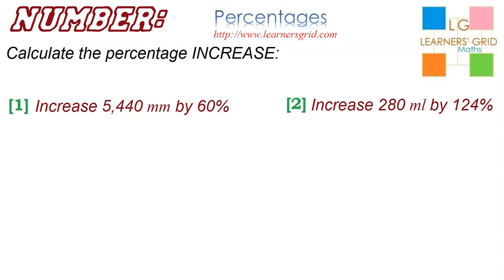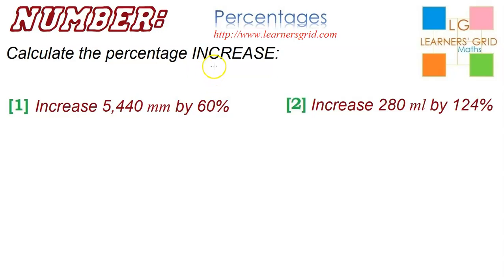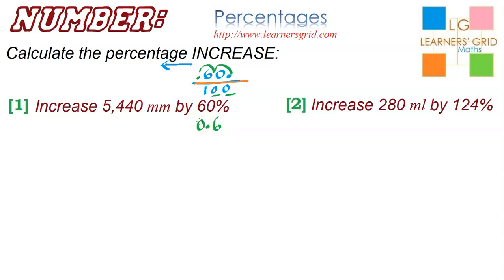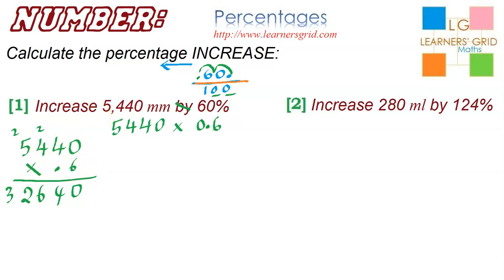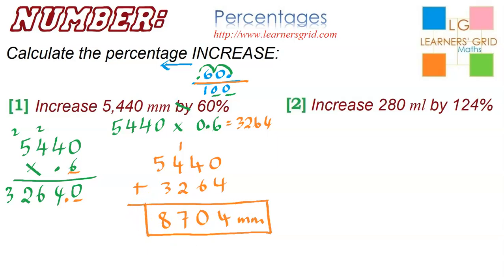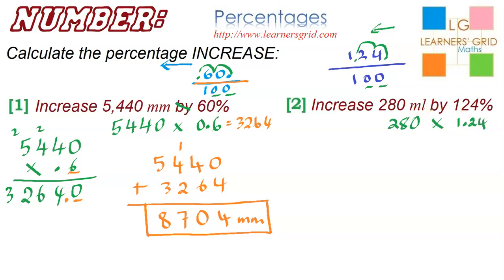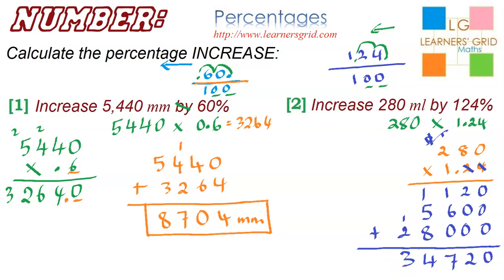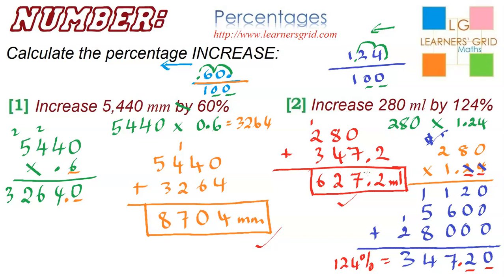PERCENTAGES - increases using a written method, Tutorial 2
A step-by-step tutorial to demonstrate how to use a simple written method to calculate percentage increases.  (You will use a calculator for one small part of the working!)